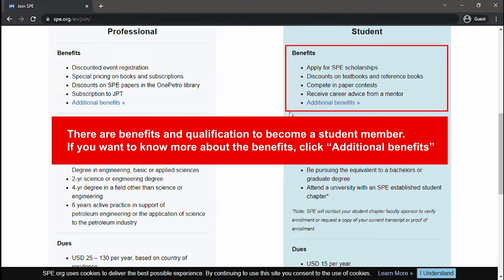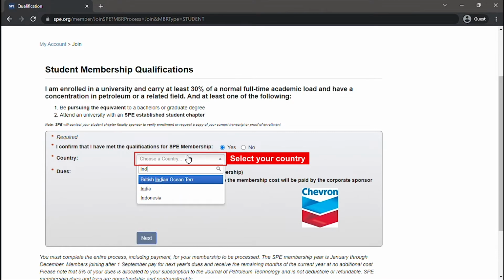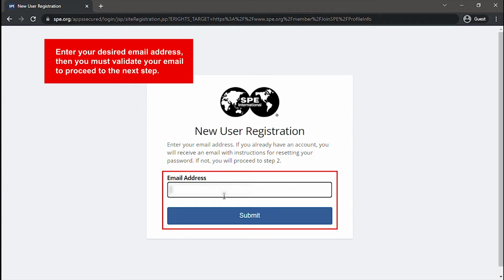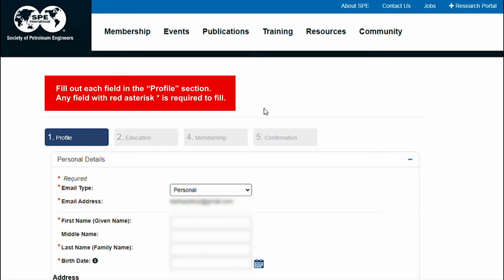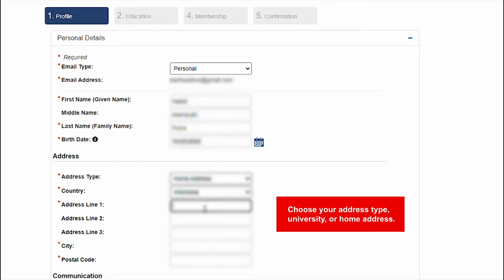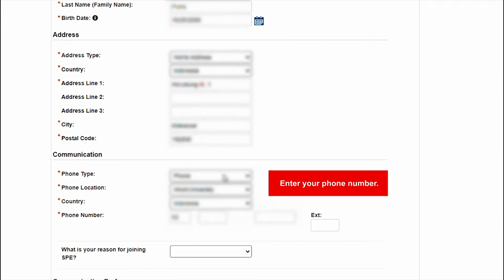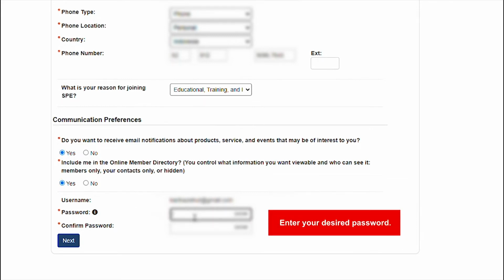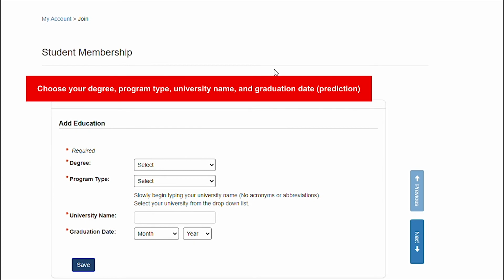MEMBERSHIP TUTORIAL SPE UP SC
Ready to become SPE member?

Here's how to sign up for SPE student membership.